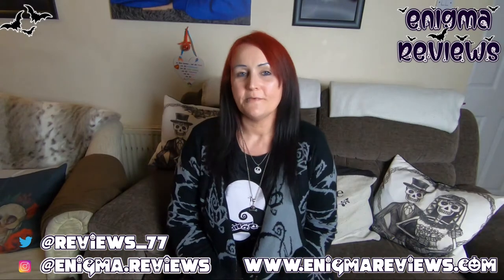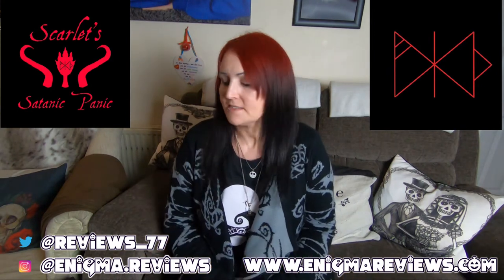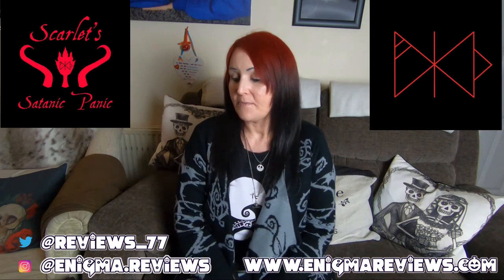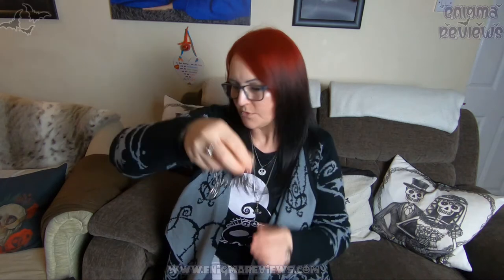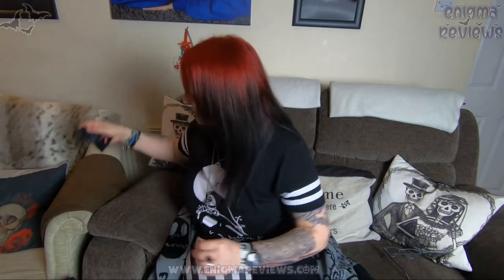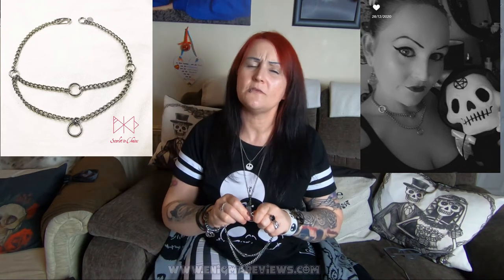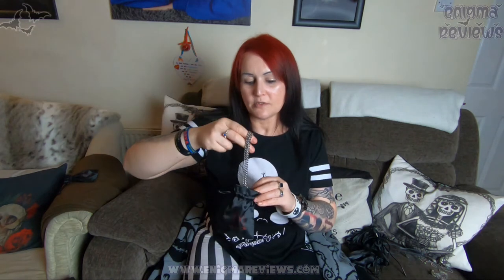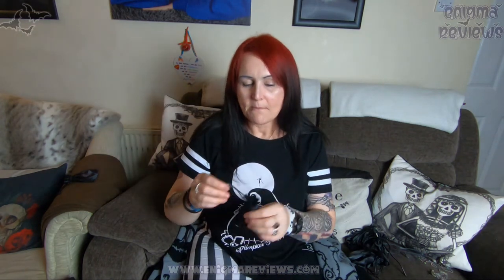Scarlet in Chains/Scarlet Satanic Panic Collective Haul and Try ons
Scarlet in Chains
Here is a list of the items I got for Xmas and what I grabbed don't forget to use my 10% code off your whole order the links to Shopify is below in the links box and their Etsy, Instagram, Twitter, and Youtube is also below.

Thank you to my family for such amazing gifts and thank you to Drew and Sophie for amazing items I look forward to more in 2021

Codes
Scarlet in Chains 10% Using Code ENIGMA10

+ Bloopers
+ High Resolution Photos
+ Polls
+ Early Access